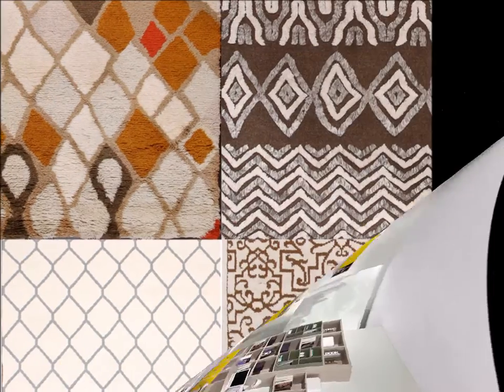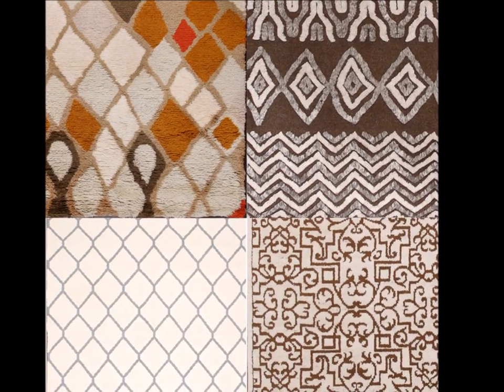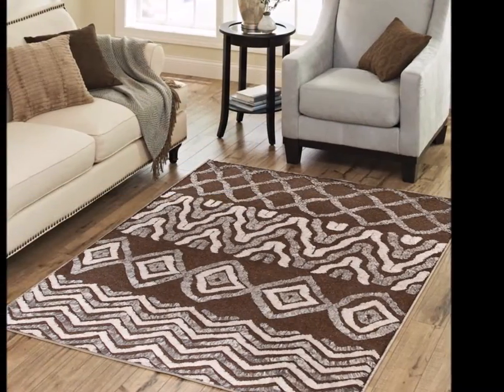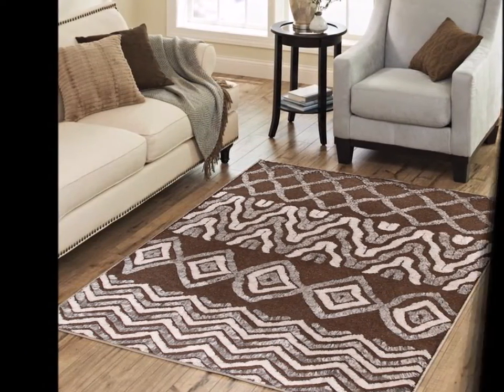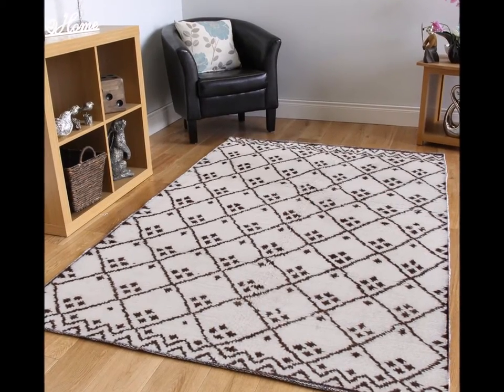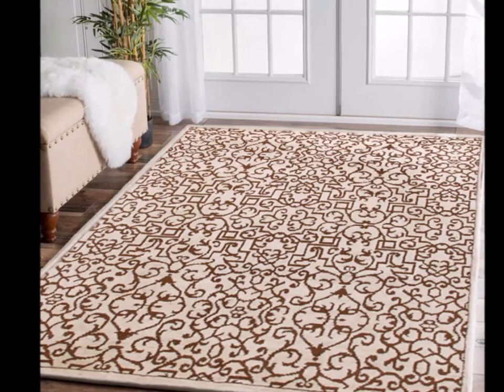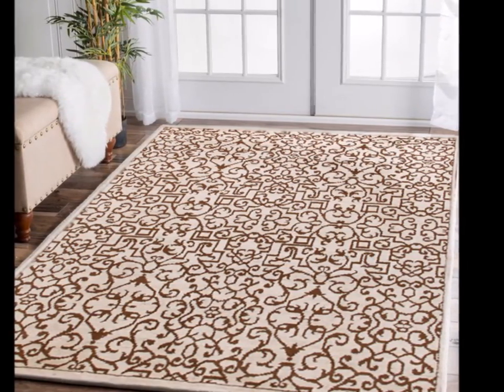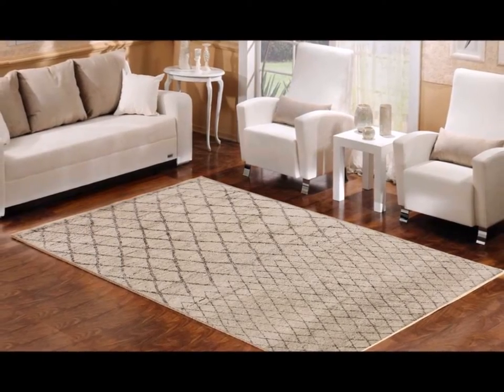Home decor Ideas with Moroccan Beni Ourain Berber Area Rug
Find best ways of decor your home using hand knotted berber beni ourain moroccan area rugs at affordable price. Improve your dream home .